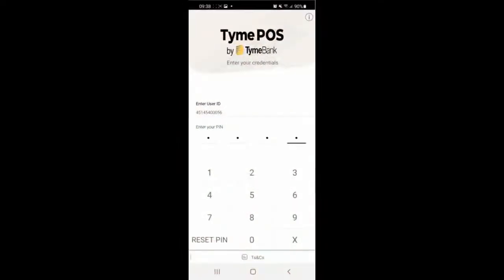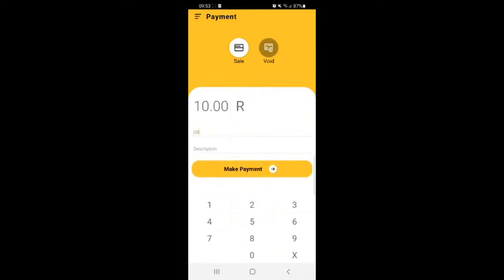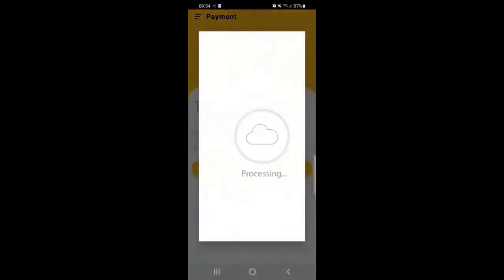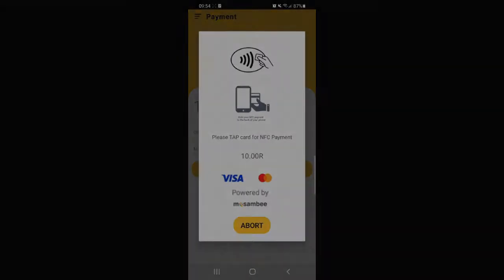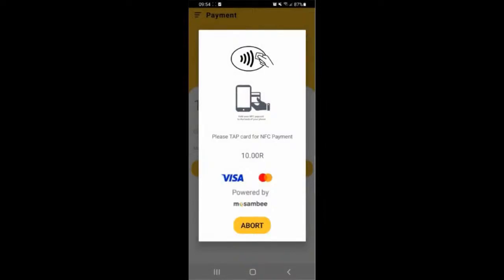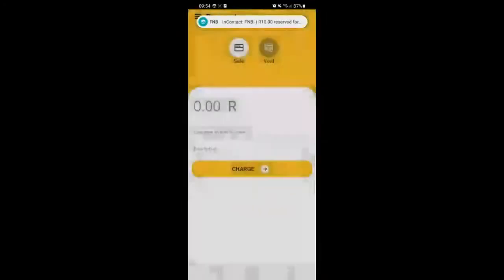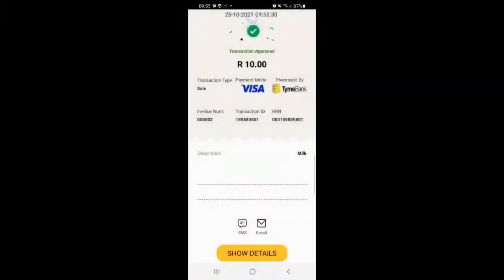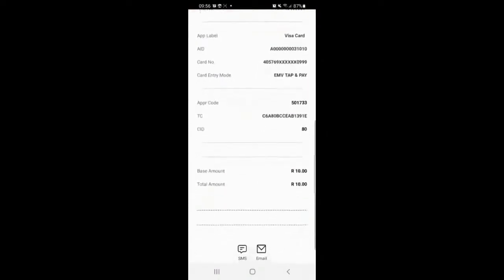BrownSense in Conversation with Nande Langeni [TymeBank Acting Lead - SME Partnership]